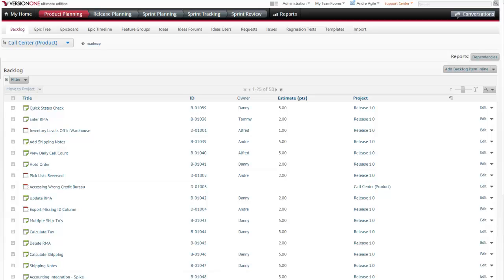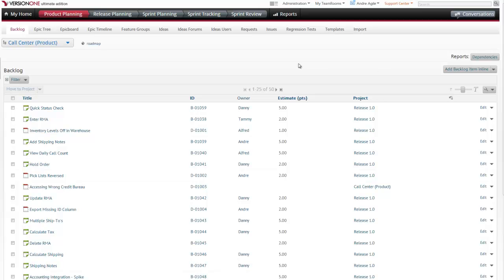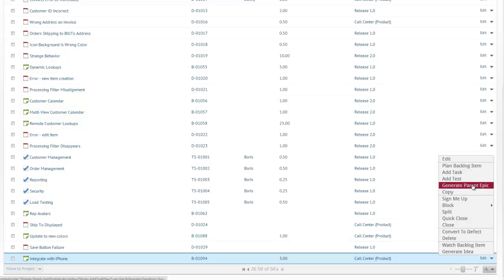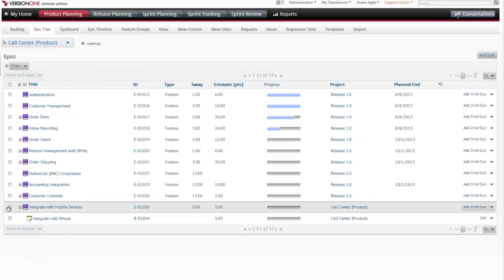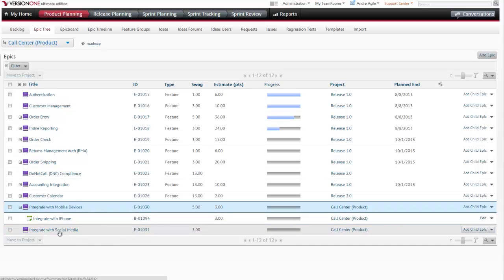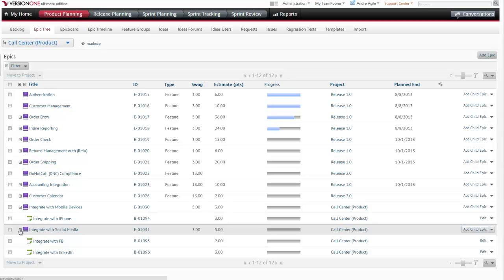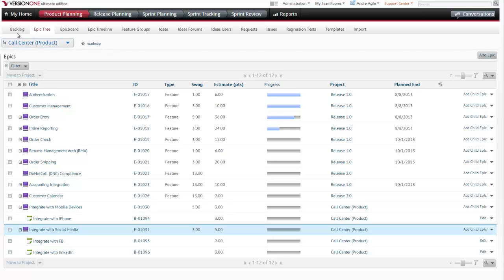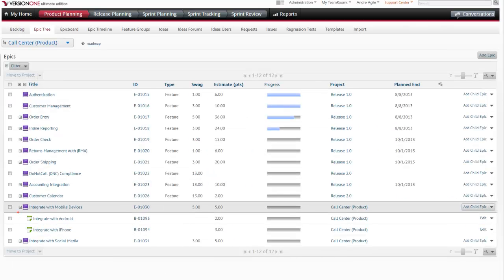Organizing and Associating Work to an Epic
In this video we walk through the different ways you can associate work to an Epic in VersionOne